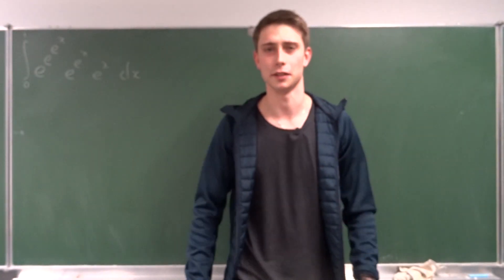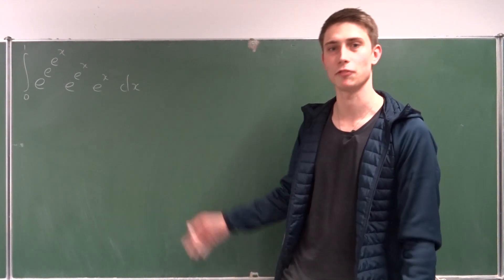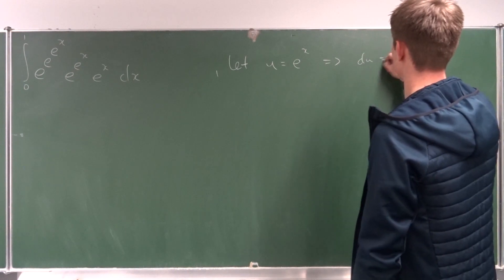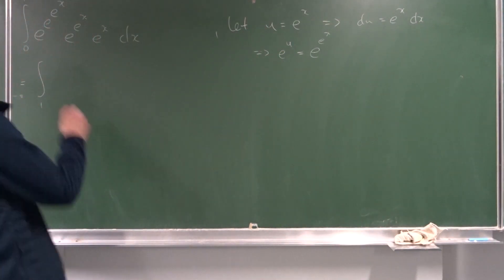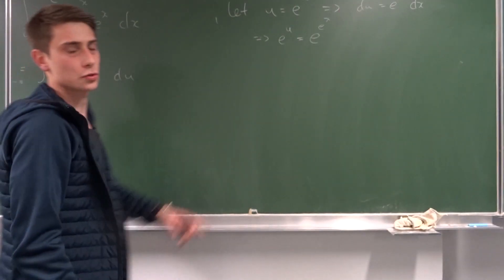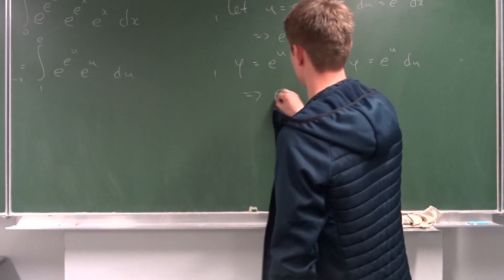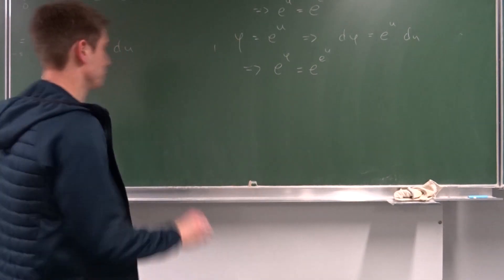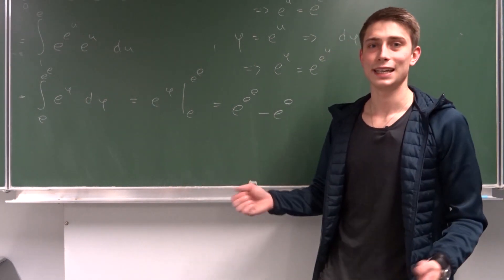THE MOST e^x-TREME INTEGRAL ON ALL OF YOUTUBE ( integral e^e^e^x*e^e^x*e^x from 0 to 1 )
...at least it's the hardest integral to all the people who don't know anything about integration, lel. Enjoy this piece of trivial calculus mah bois!